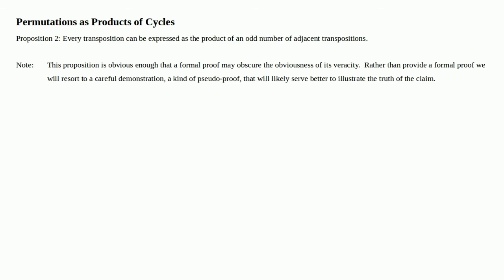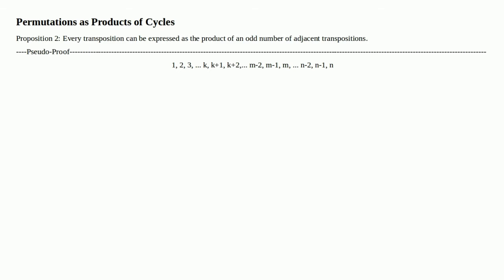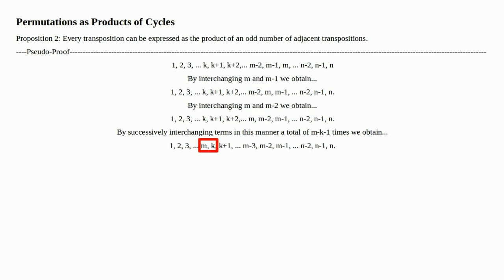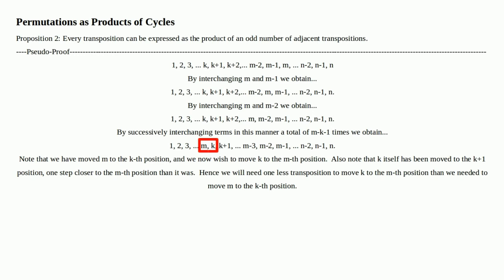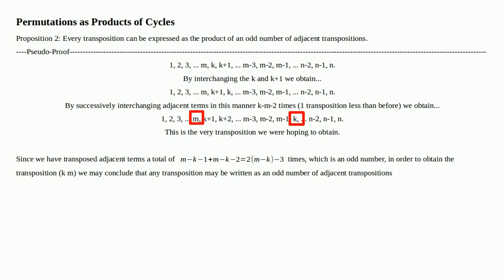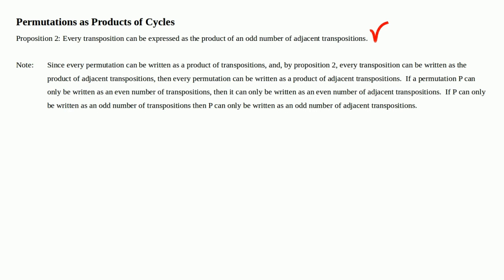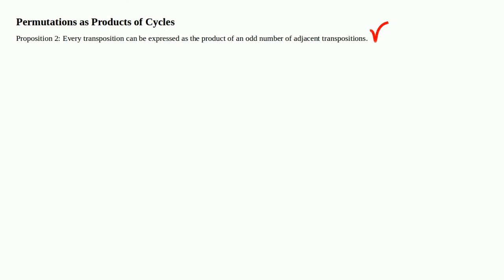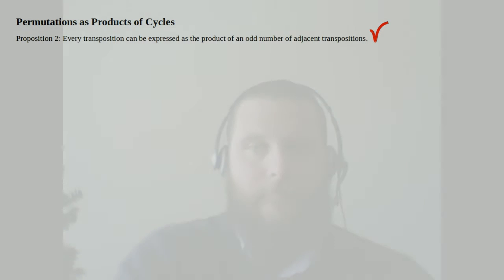Transpositions and Adjacent Transpositions - Linear Algebra Ch0 Part11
In this video we prove that a transposition can only be written as an odd number of adjacent transpositions.